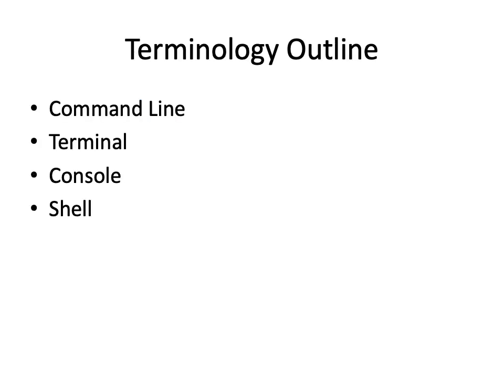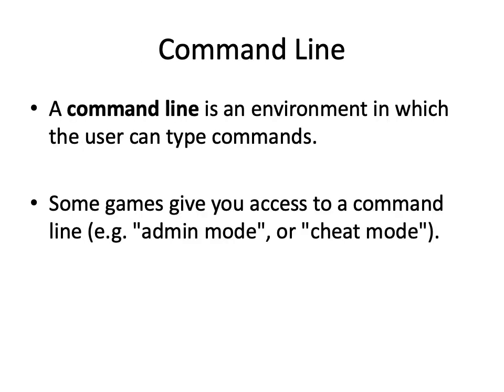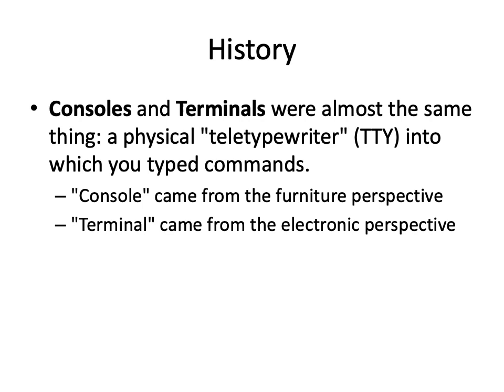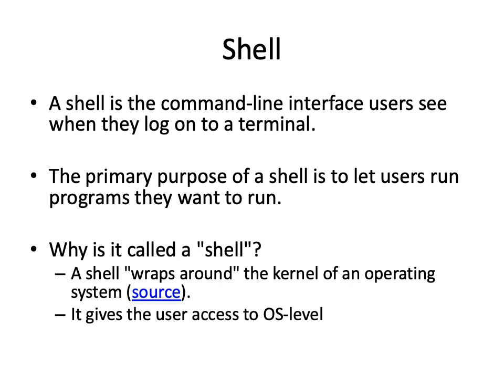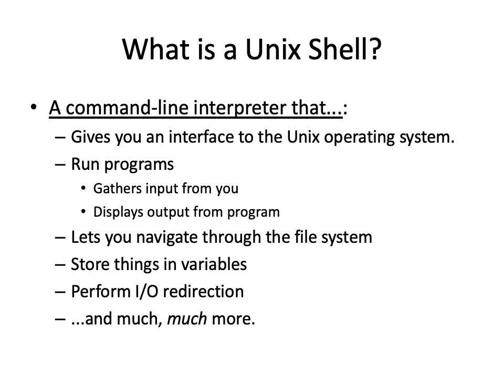CS-252 - ML01: Command Lines, Shells, Terminals and Consoles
In this mini-lecture, I discuss some related terms: shell, terminal, command line and console.